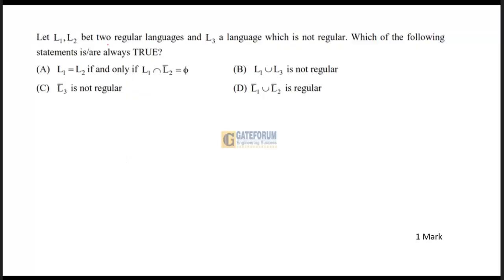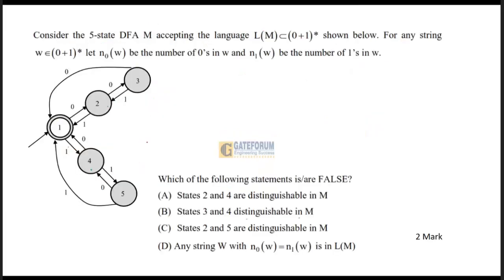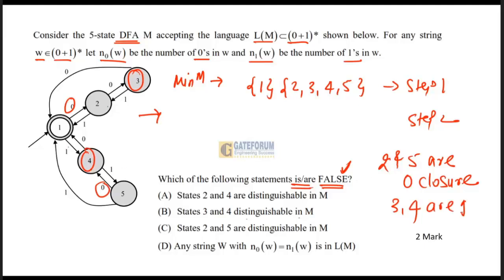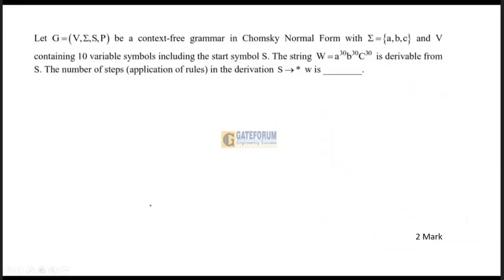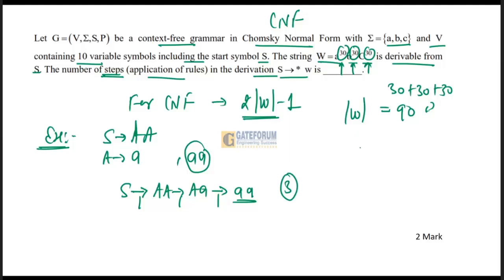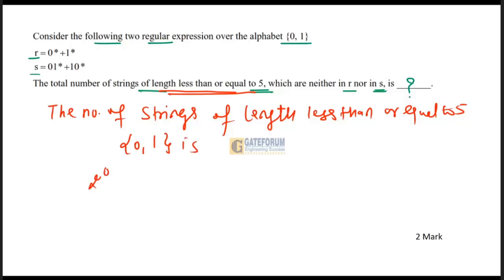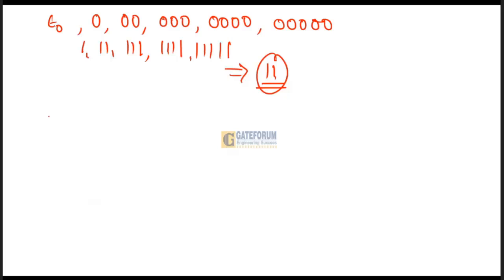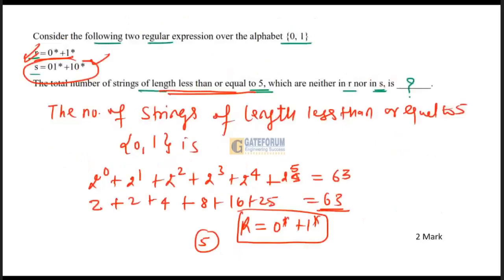GATE 2024 Exam Detailed Solution I Theory of Computation I Set 1 I Computer Science Engineering